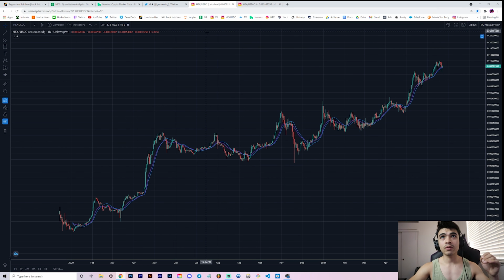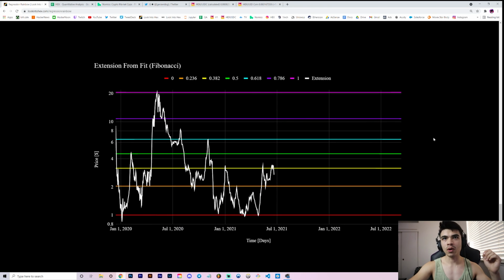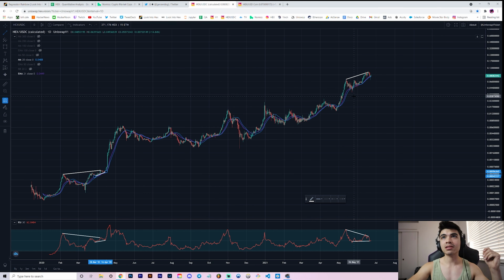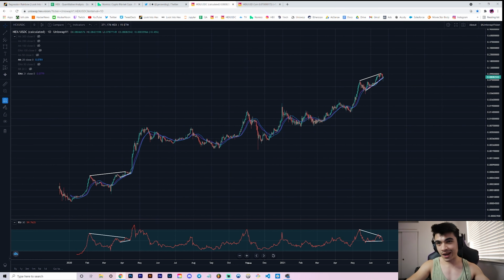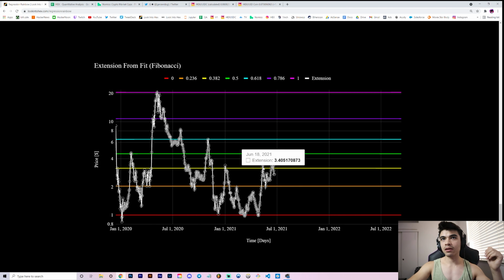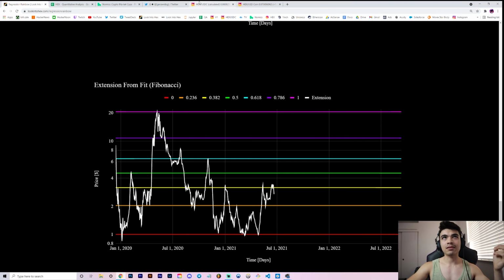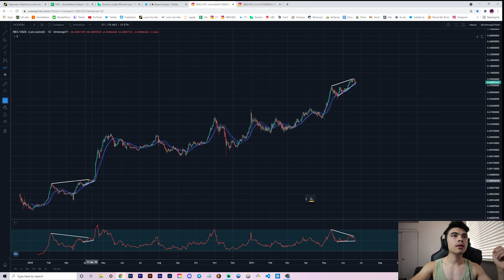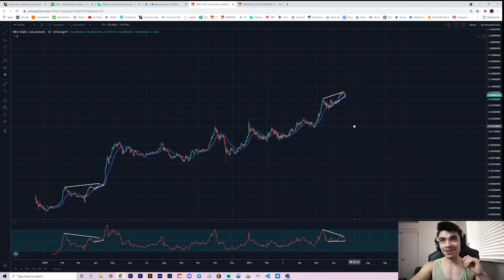HEX: Fractal Breakout Incoming?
Recently we've seen the price of HEX consolidate around the $0.08 region. In this video we discuss the potential fractal that could be playing out from a variety of angles. Our regression rainbow, RSI levels, and price formations suggest that we could be gearing up for a massive breakout to the $0.20 to $0.70 level in the not so distant future. Do you think this fractal will play out?

0:00 - Intro
0:30 - Regression rainbow overview
3:20 - Technical analysis of HEX fractal
9:30 - Fractal price targets
12:21 - Summary / outro